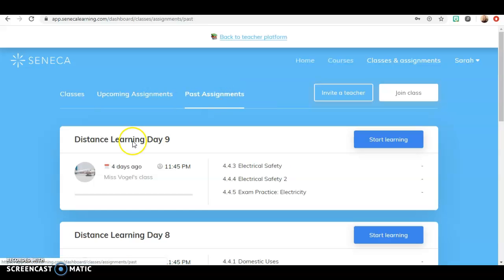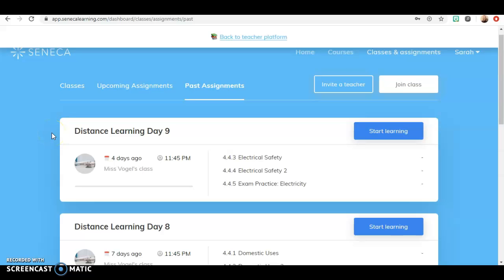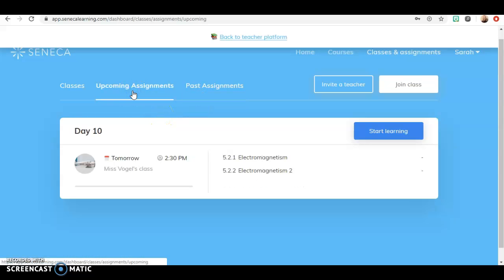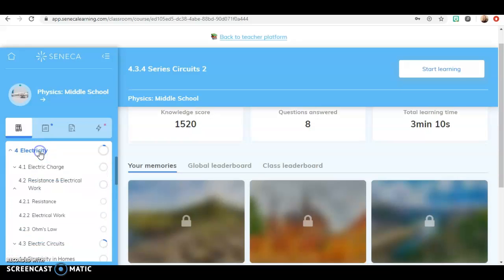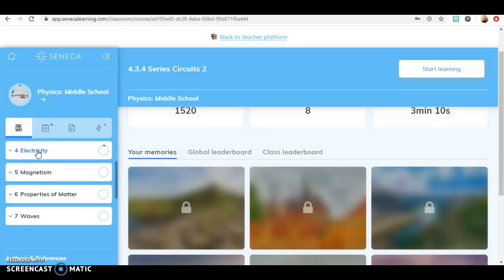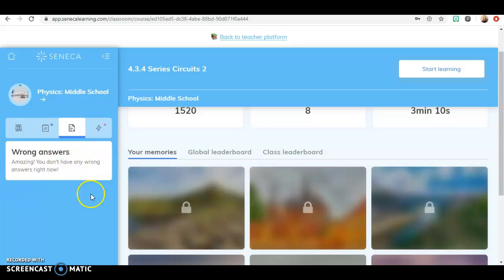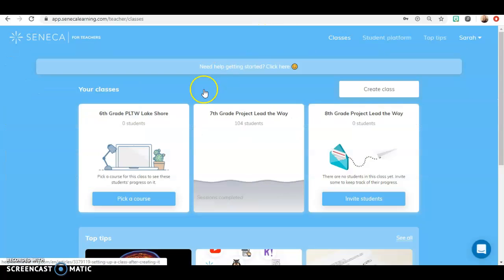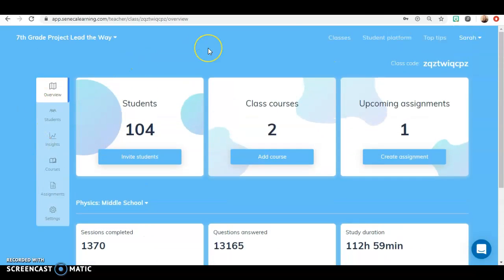Locating Upcoming Assignments on Seneca Learning